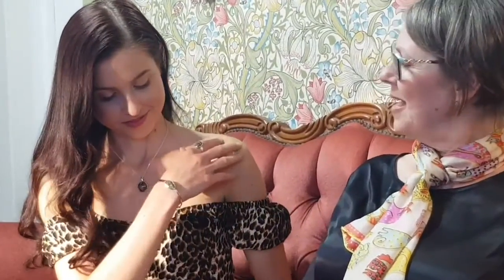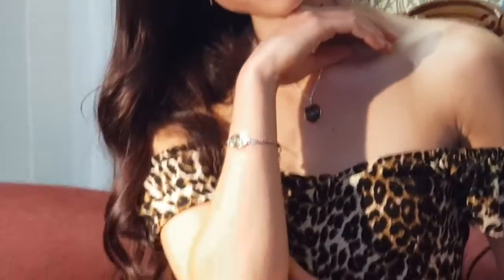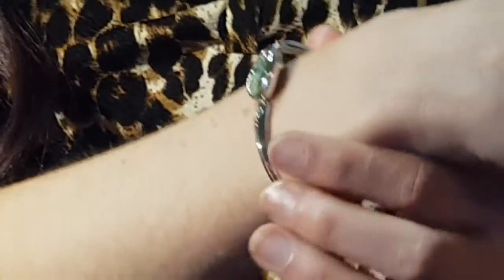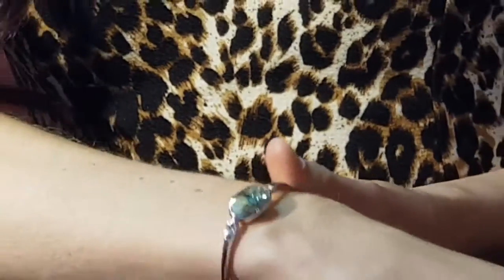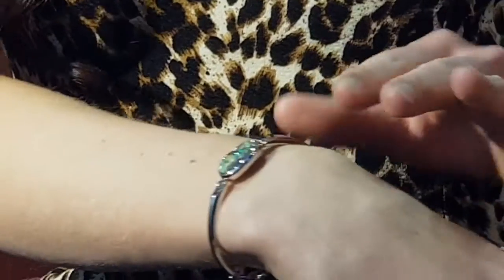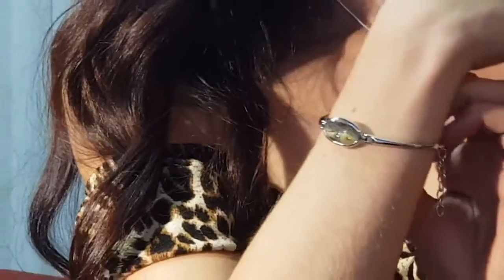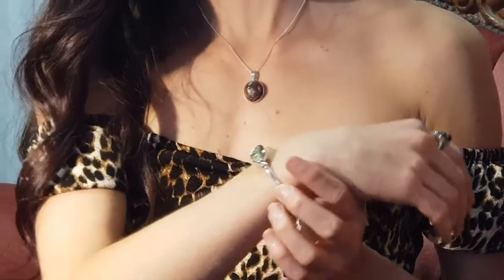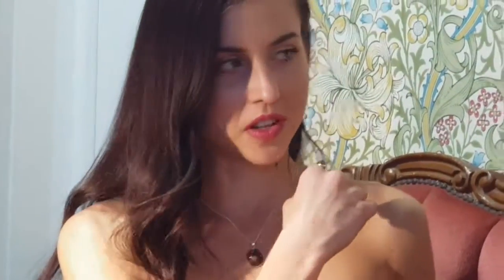Pretty Woman Wearing Elegant Piece of Opal Bracelet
A Woman Wearing Simple Beautiful Opal Bracelet it is elegant piece of jewellery, has thin bond, has pin fire on it, 100% natural, quite earthy pattern. For Natural Opal Jewellery from the website in the featured video, please go For information about opal or visit the Opal Museum in Brisbane Australia go